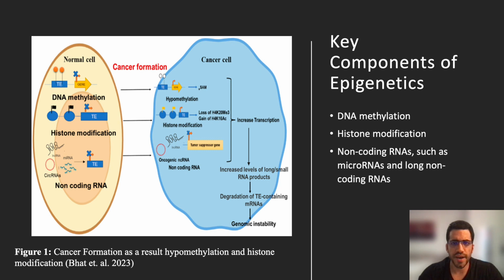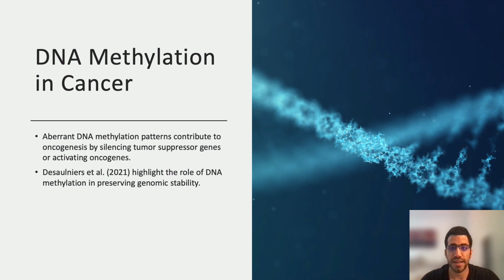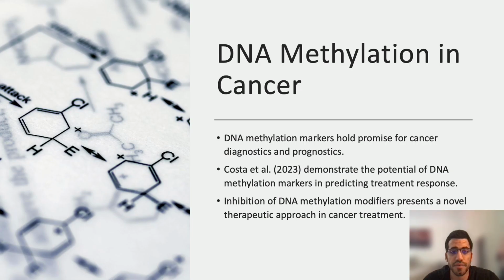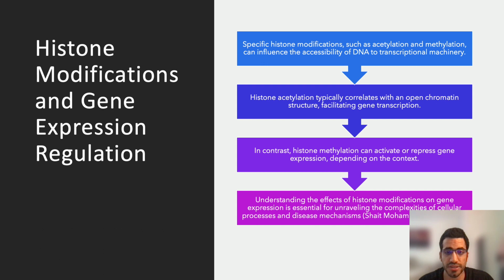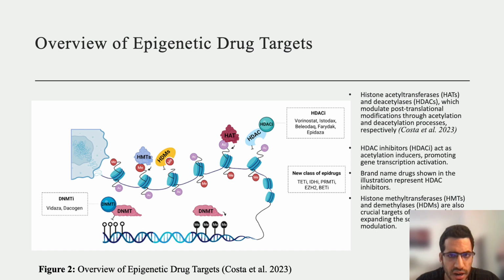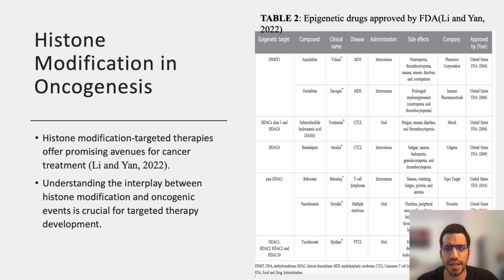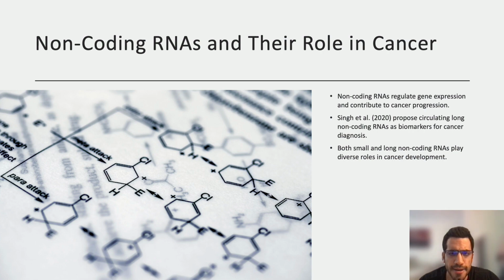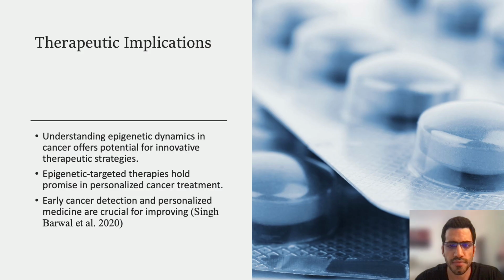Presentation final fixed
This is a presentation reviewing the most recent papers on Epigenetics and it main role in cancer development.